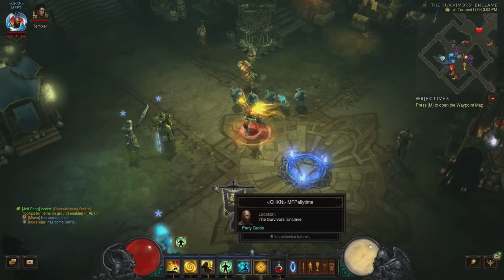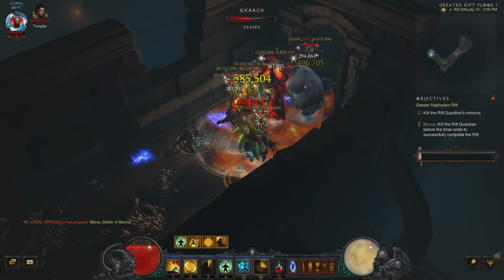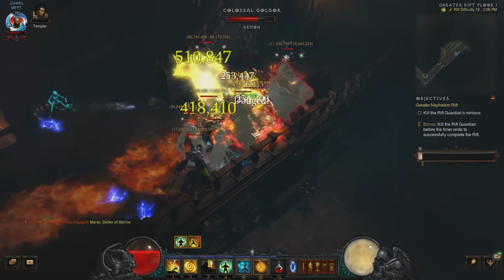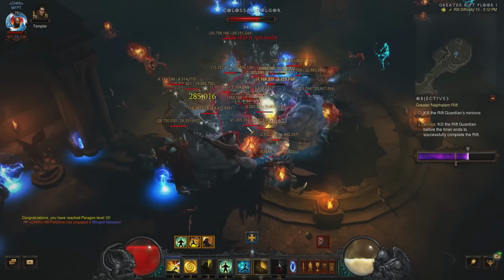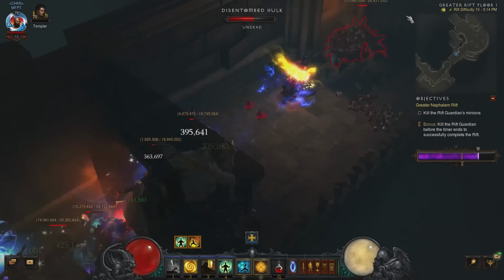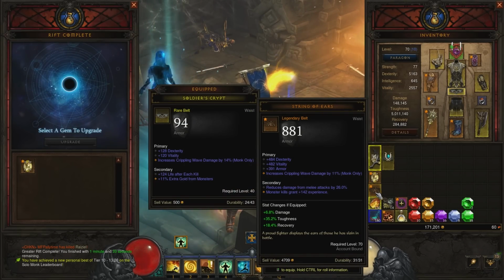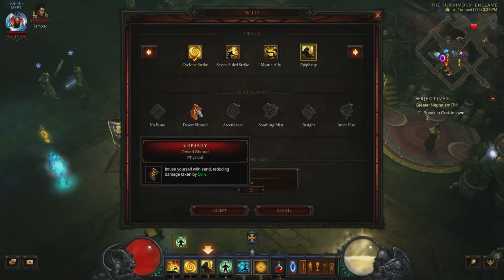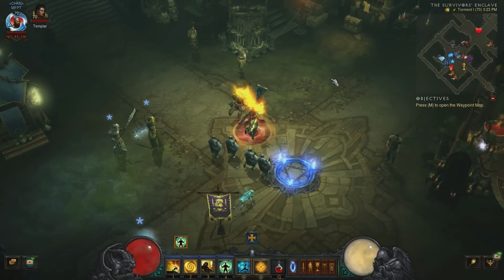♥ Diablo 3 - Ding Level 70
& it begins again.